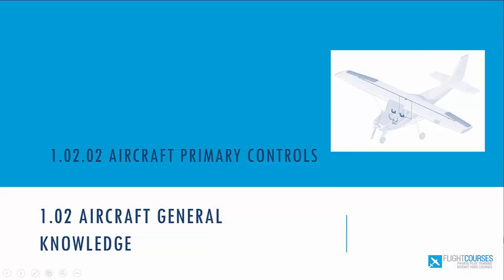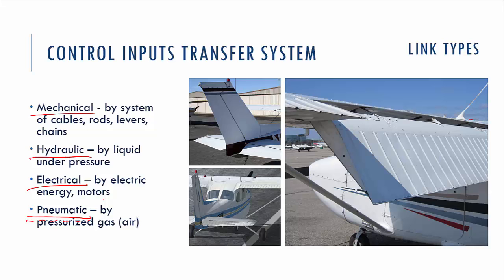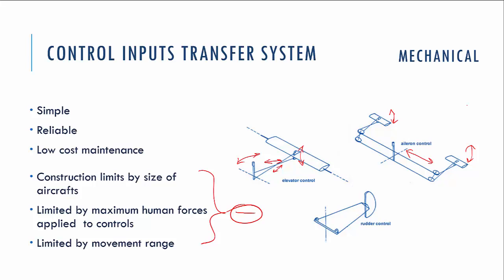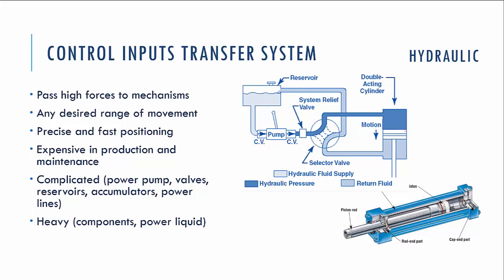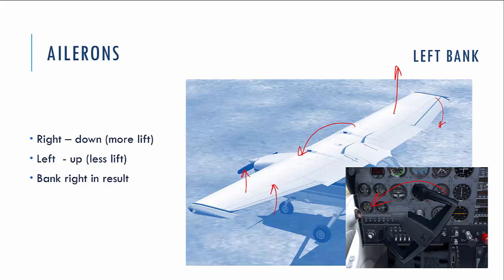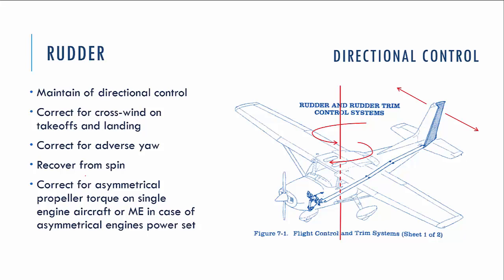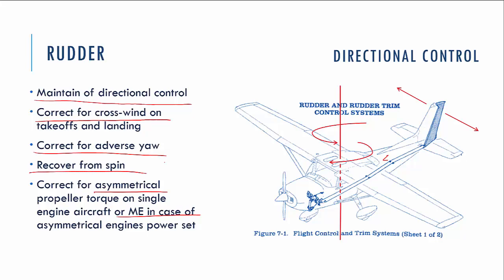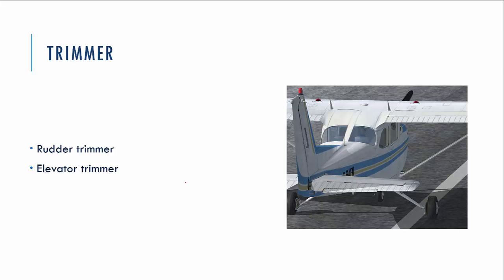1.02 Aircraft general knowledge. Part 02 - Primary flying controls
Content of the current part:
Control inputs transfer system
Ailerons
Flaps
Rudder
Elevator
Elevator and rudder trimming

In case if you interested in preparing to pass CAA/FAA theory exam, you can visit and check out theory knowledge tests: